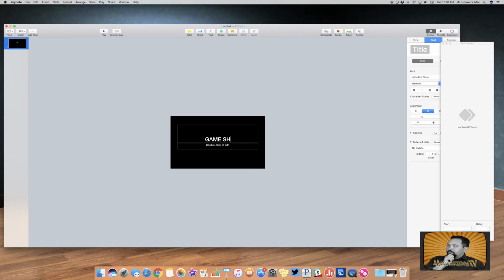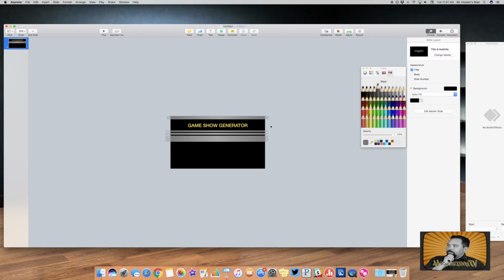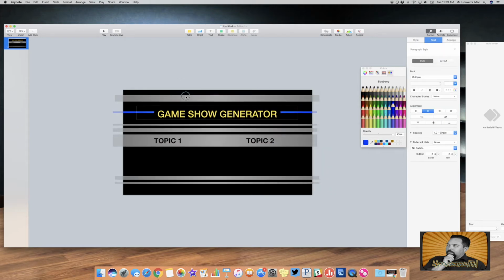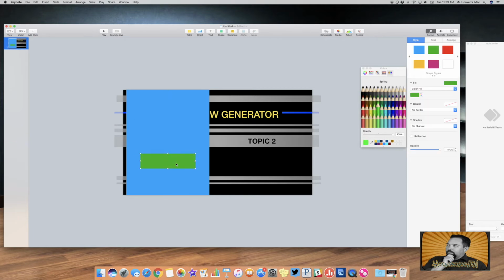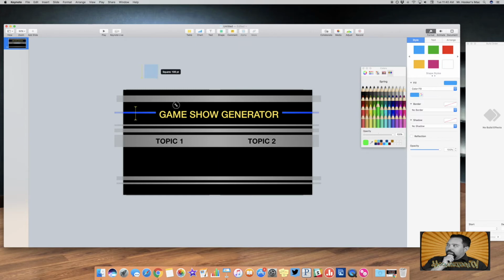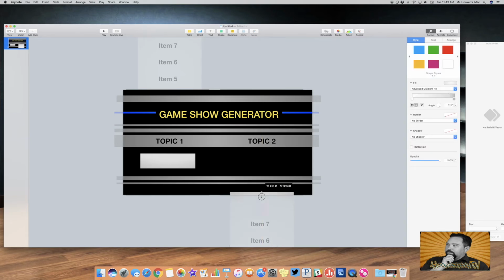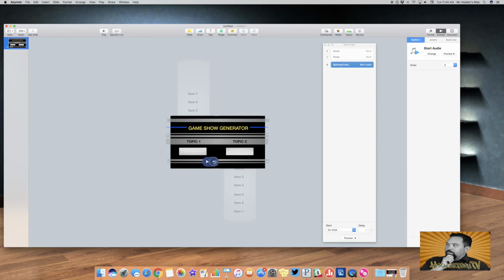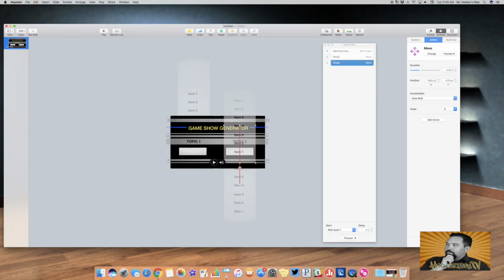HookerTechTV - Keynote Tutorial - Making a Game Show Spinner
In this tutorial, I go over how to make a Game show spinner using Keynote for MacOS - Similar to the one that Jimmy Fallon uses on his show.